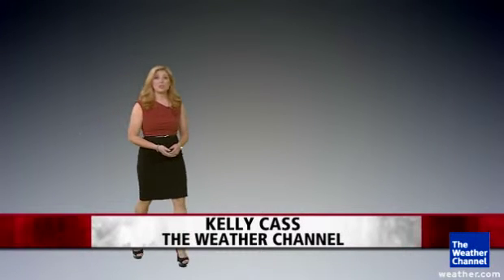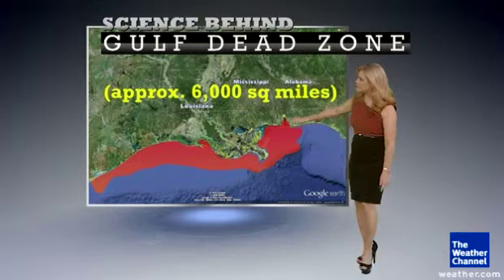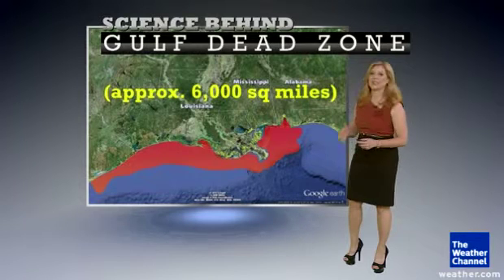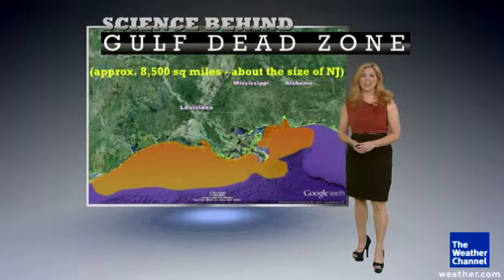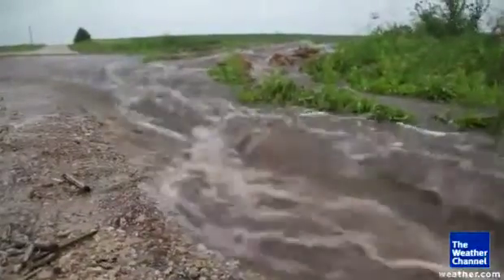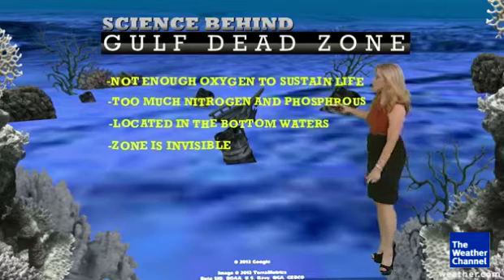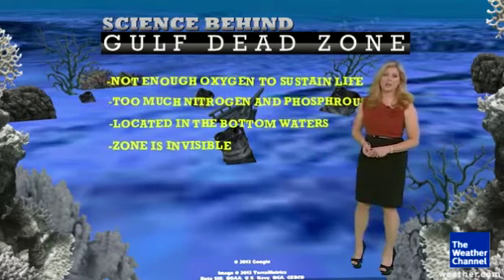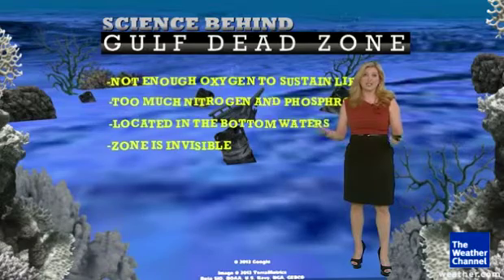Giant Gulf Dead Zone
June 27, 2013 - The Weather Channel meteorologist Kelly Cass reports that a drought, followed by too much rain may be to blame for a forecast record breaking 'dead zone' in the Gulf of Mexico.